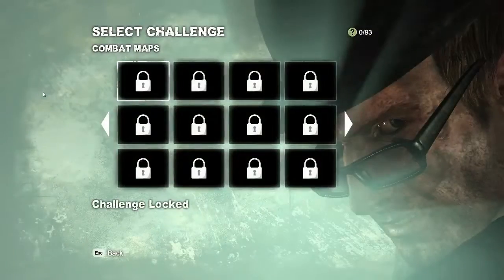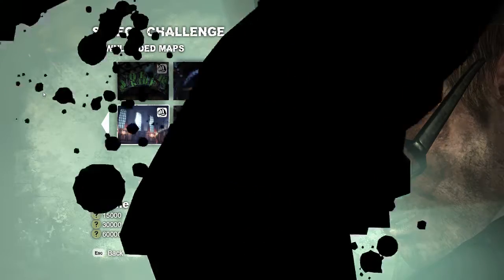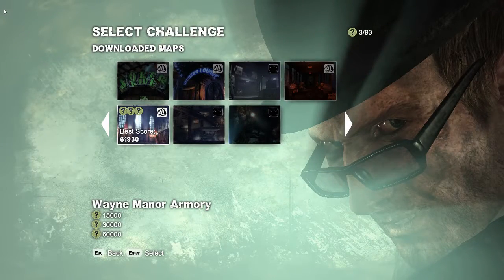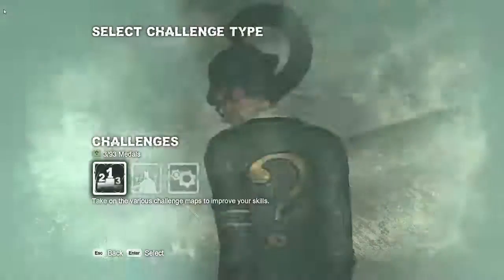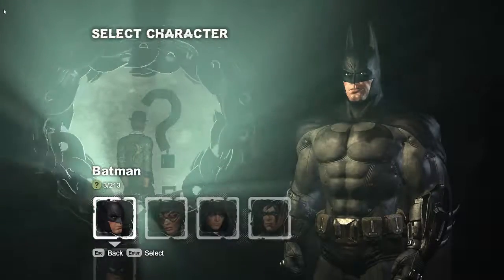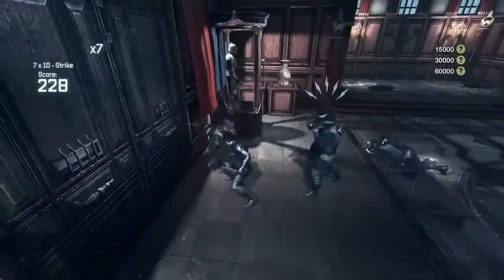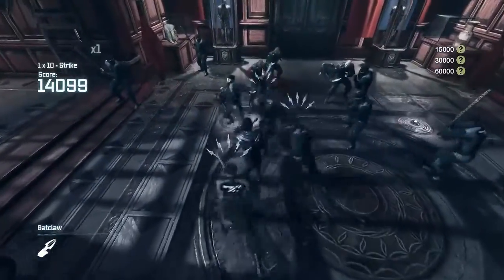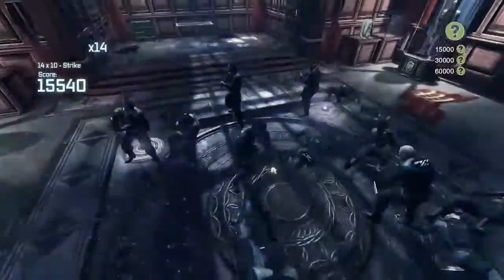Challenge Mode - I Am The Night (Episode 6 Part 1)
After so much talking about the Batman Arkham games it's finally time to play one and it's a good one. This new Challenge Mode brings a special challenge in being the untouchable defender of the night: The Batman.